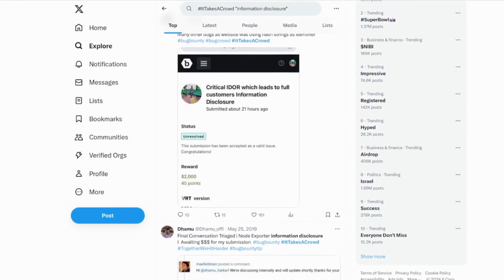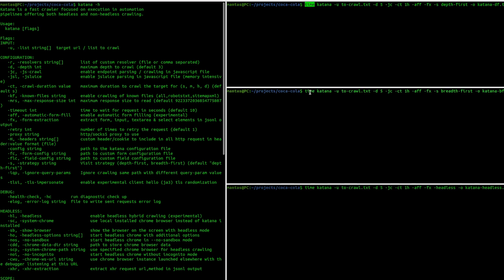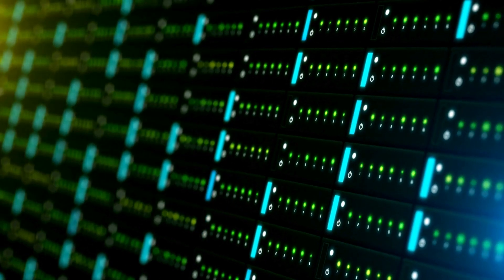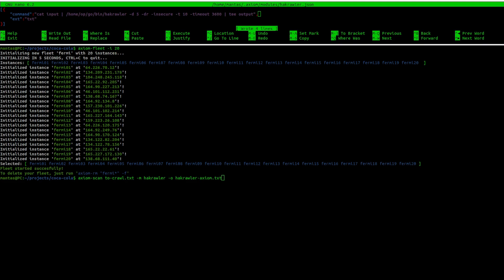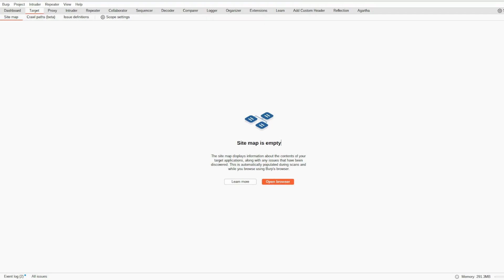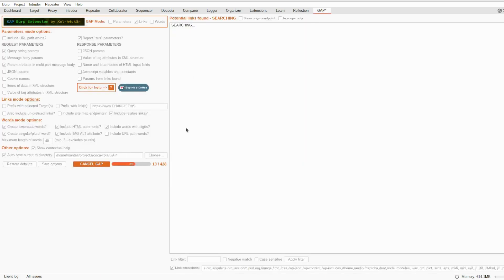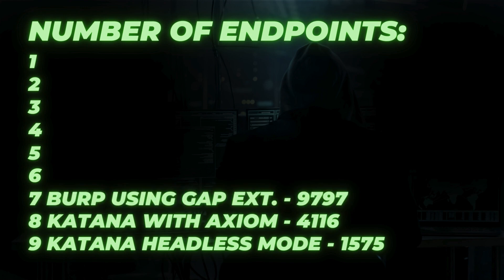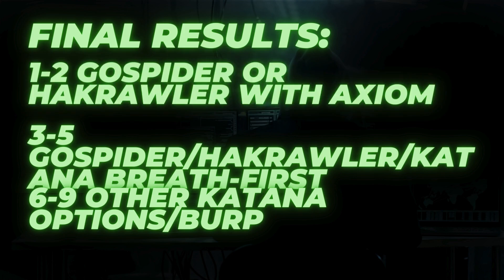Skyrocket Your Bug Bounty Success Using These Crawlers 🚀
Let's discover the top crawlers in the bug bounty industry. I will be comparing their speed and output. The goal here is to find which crawler should be top-tier for content discovery.

Timestamps:
0:00 - Intro
0:27 - Overview
0:52 - Preparing Targets
1:47 - Tool 1: Katana
6:47 - Tool 2: Hakrawler
8:18 - Tool 3: Gospider
9:53 - Bonus: Burp Spider
14:52 - Crawler Results
18:31 - Final Stuff